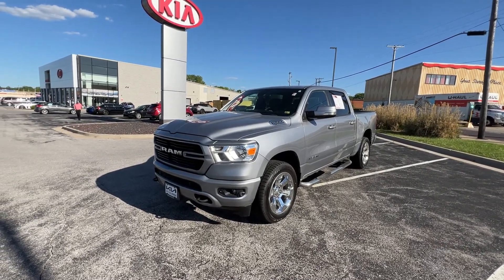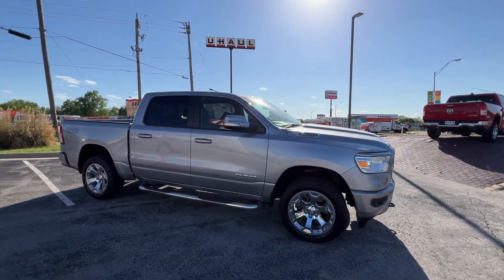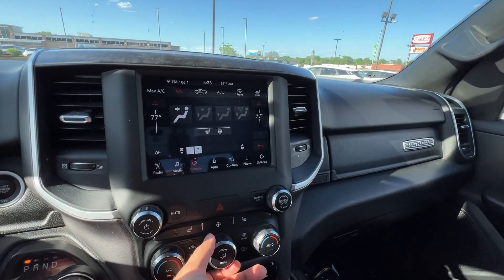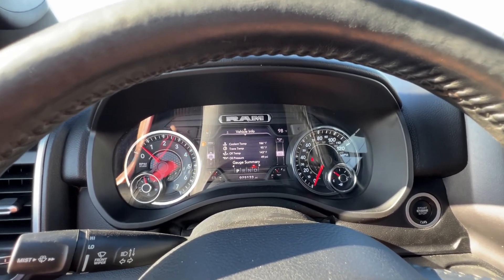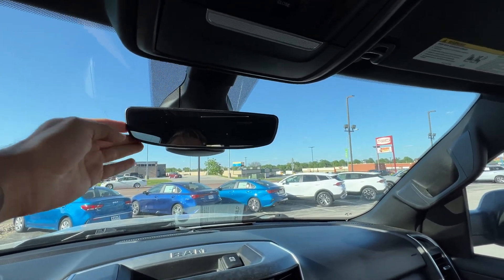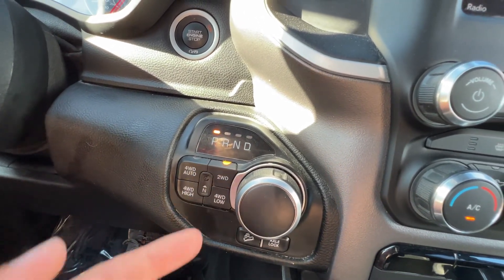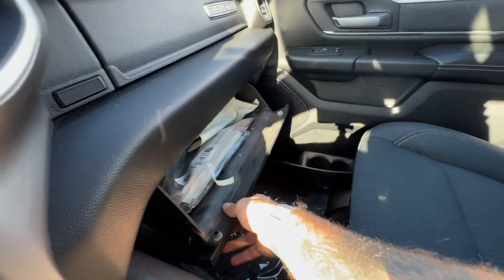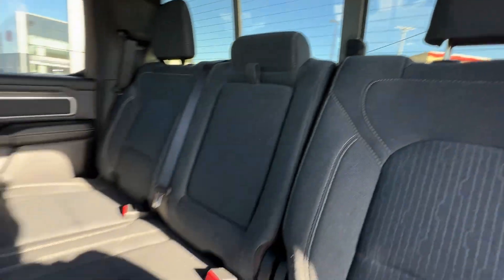2020 Ram 1500 Big Horn / Lone Star Walkaround